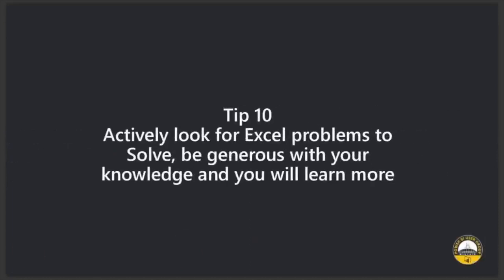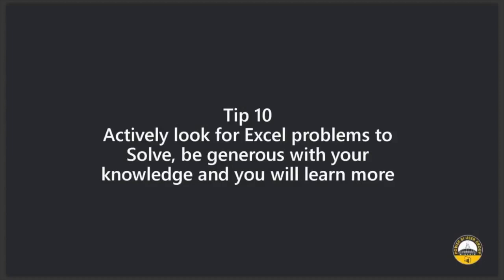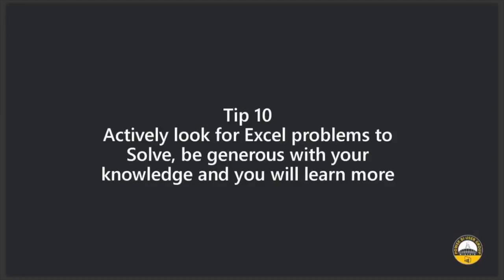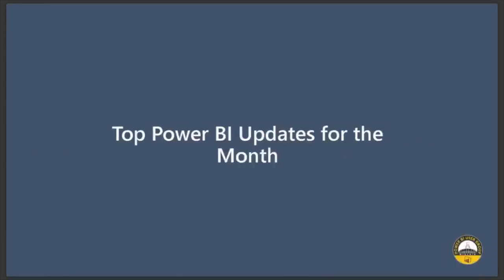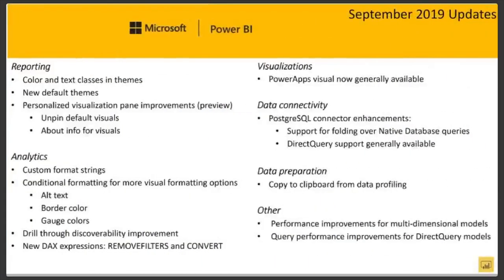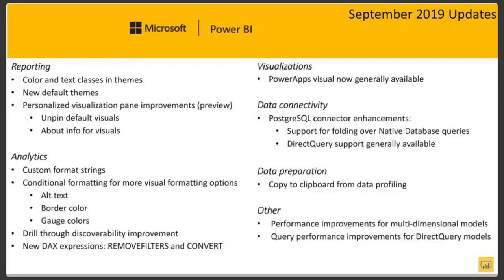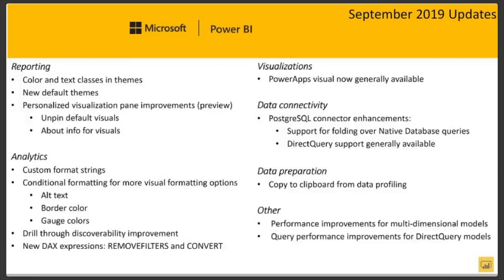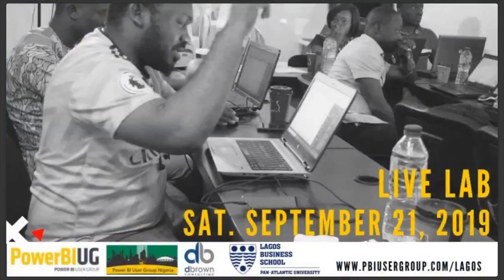Excel Tip 10: Actively Look for Excel Problems to Solve...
Always practice, even when it seems as though you have become a master. Also, learn to teach others and share knowledge as this would help you learn even more. As they say, practice makes perfect.

Our videos contain tips, tricks, best practices and methodologies for working with Data and improving your productivity at work using these tools: Microsoft Excel, Financial Modelling, Power BI, DAX, Power Query, M, Accounting, Finance, PowerPoint, Word, Office365, Azure Technologies.